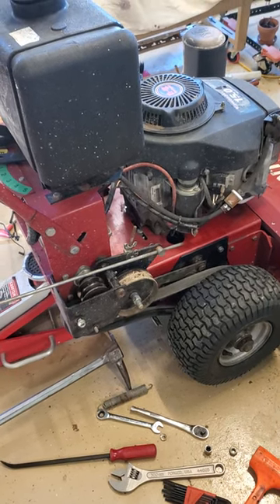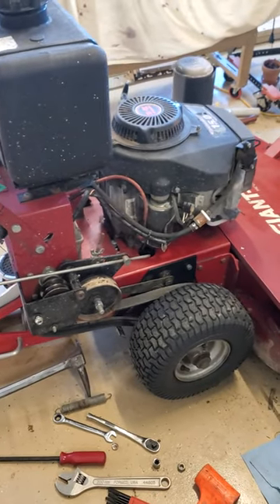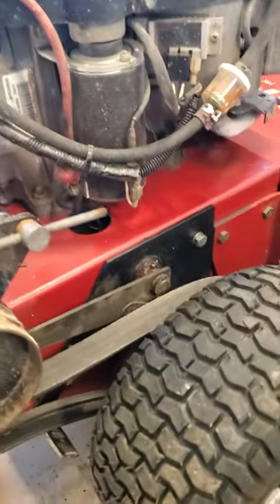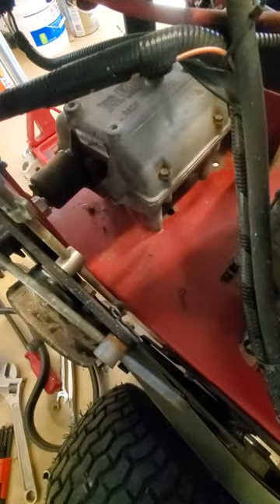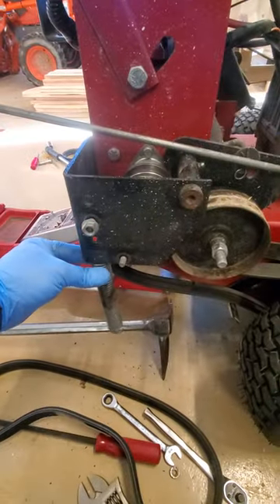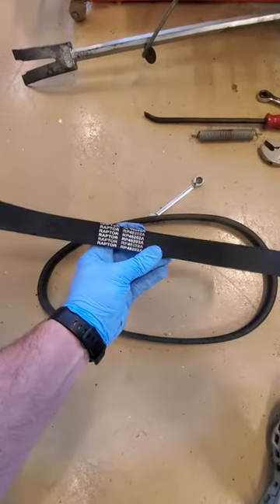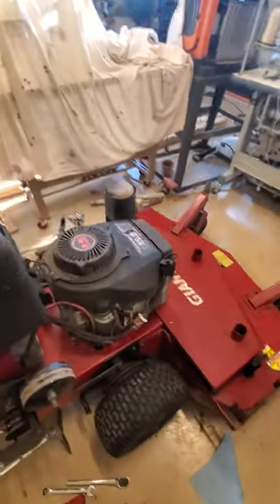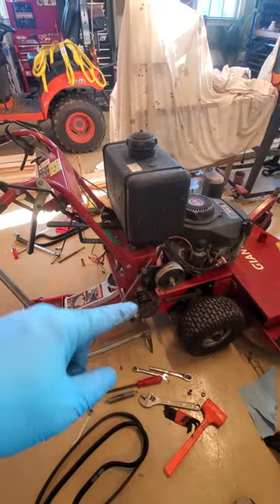Giant Mow Giant Vac Series - Drive Belt Replacement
This is a series on how to maintain and improve this made in America mower.

I ordered belts, but going to need to pull it off and do a precise measurement as I'm not sure it's exactly correct.  It's close, but there's a lot of slack in the belts that the tensioner pulleys aren't taking up.

Once I have the correct belt, will add a part number and url.